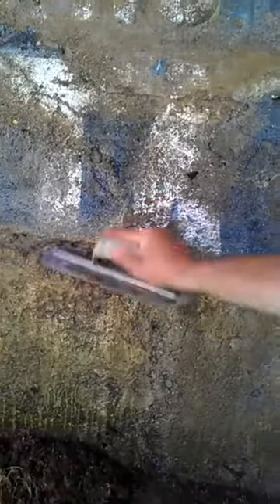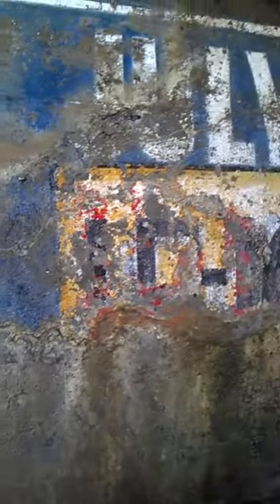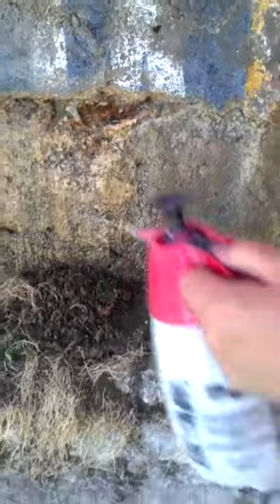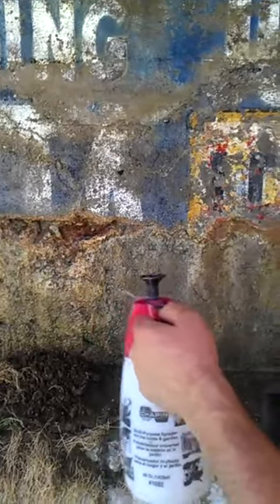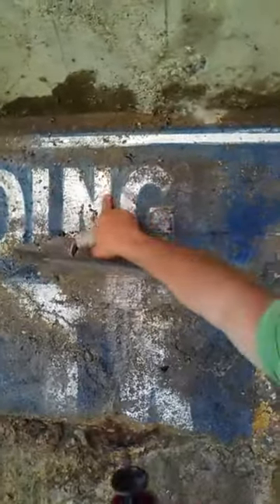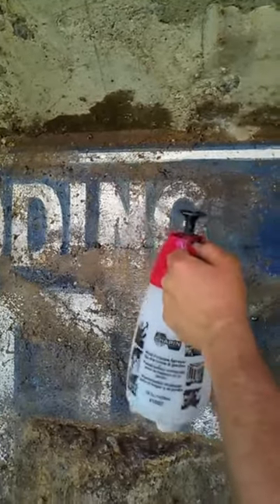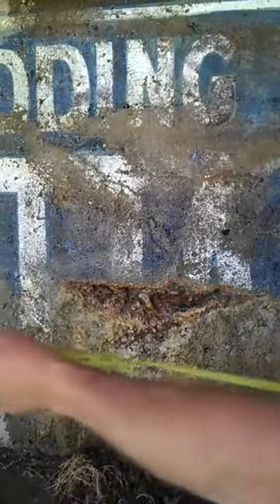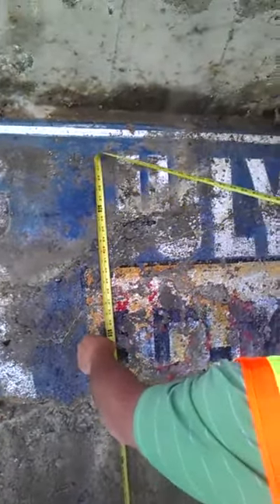Redding sign repair